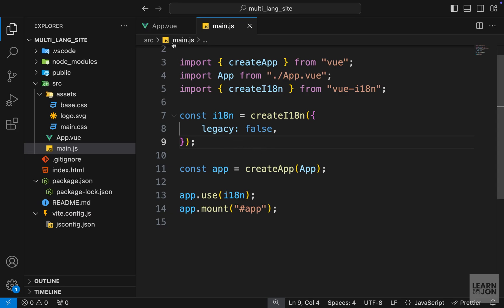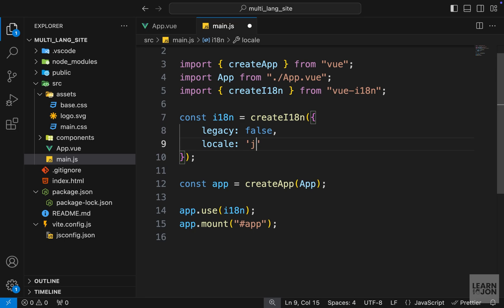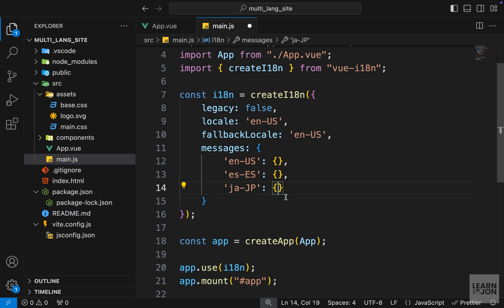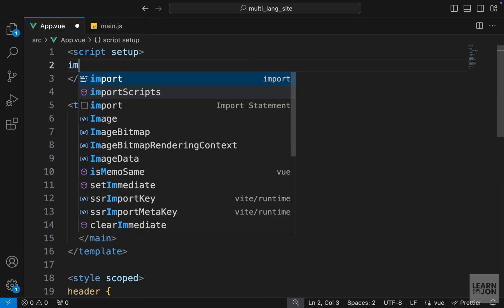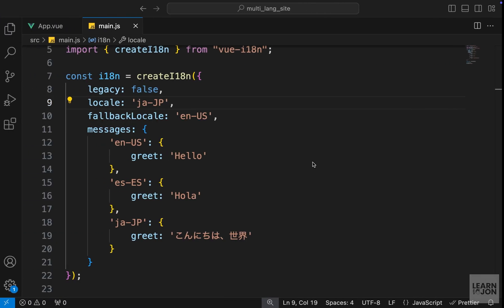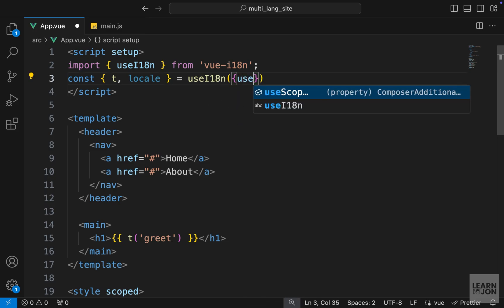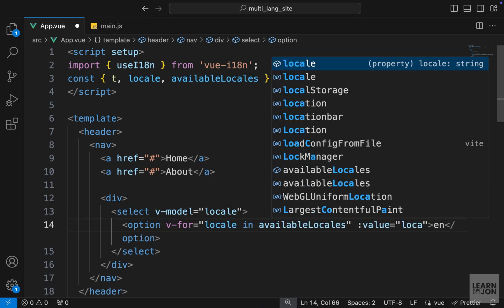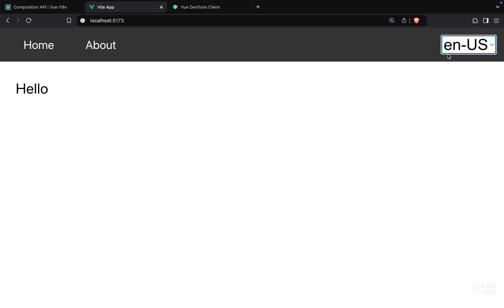Build Multi-Language Apps with Vue i18n: A Step-by-Step Guide | #2 Syntax & Change Locale